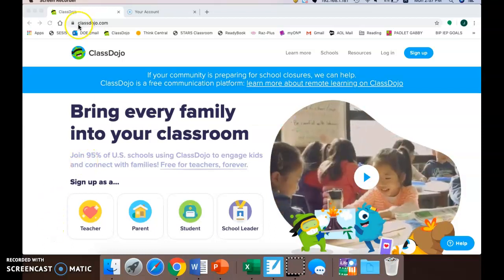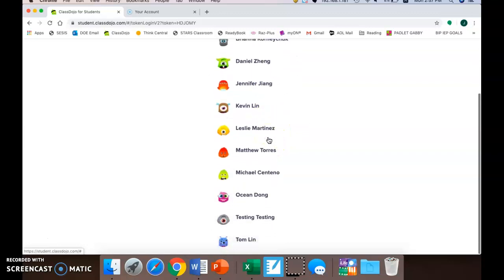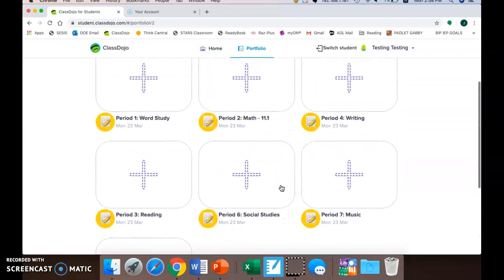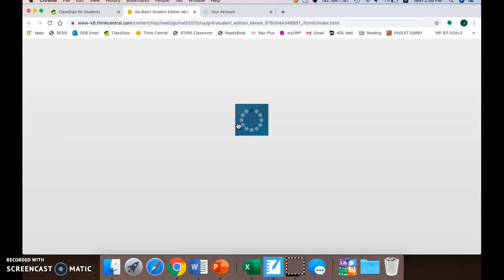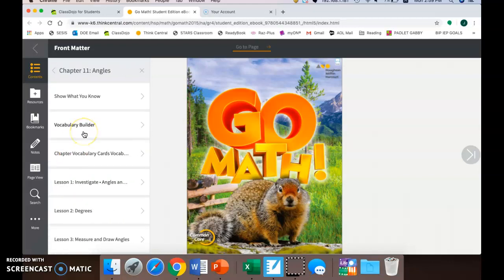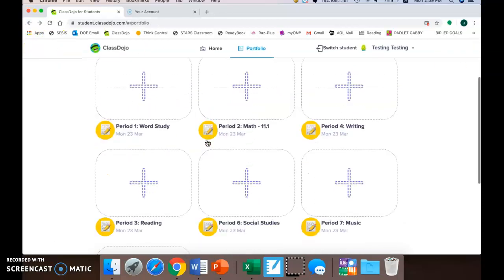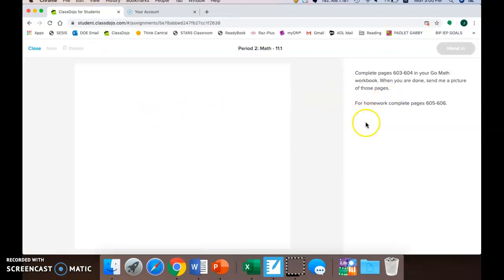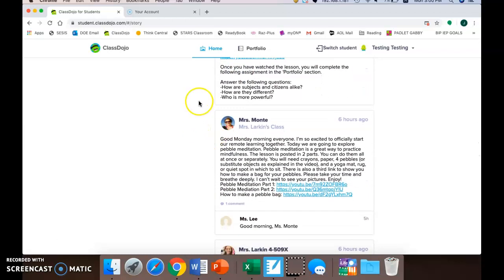Class Dojo Assignments